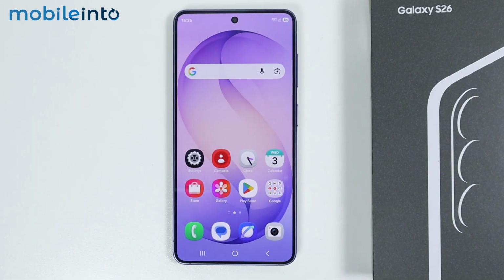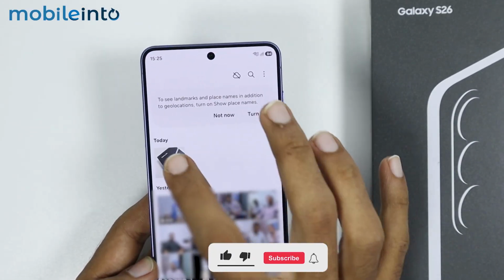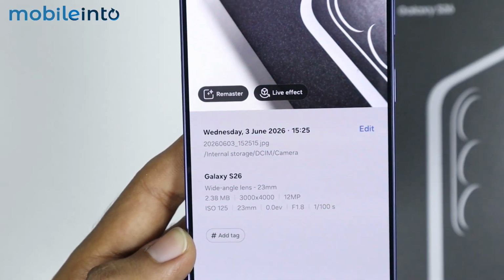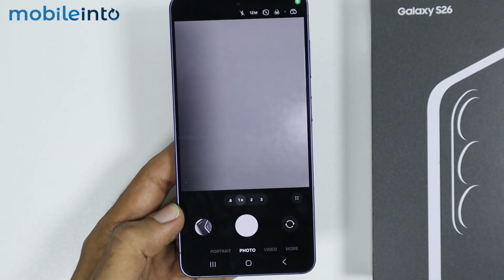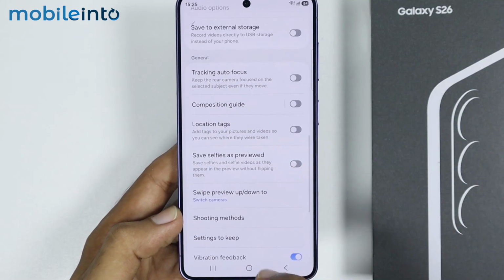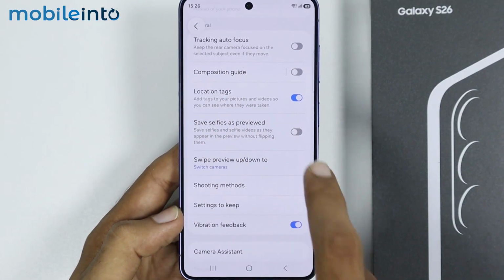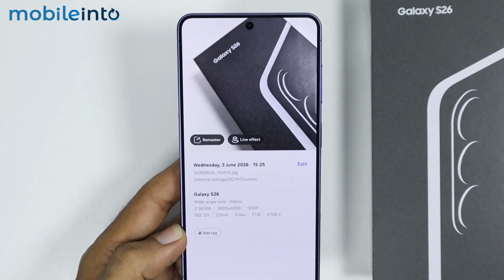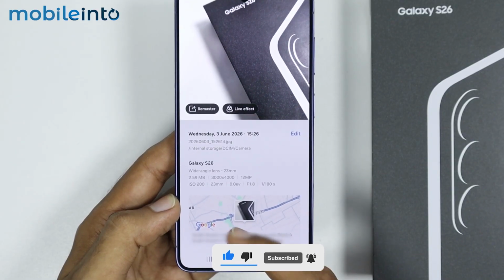Samsung Galaxy S26/S26 Ultra: Turn On Location Tags on Photos - Enable Geotagging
In this video, we will learn how to turn on location tags on the Samsung Galaxy S26 / S26 Plus / S26 Ultra. If you want to enable geotagging or find location tag settings in the camera app on your Samsung S26 / S26 Plus / S26 Ultra, follow these steps.